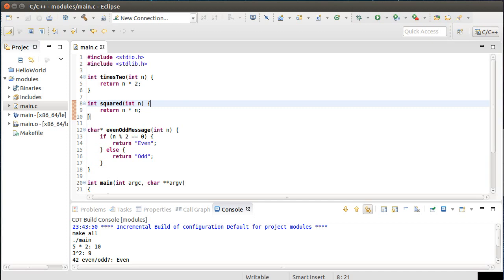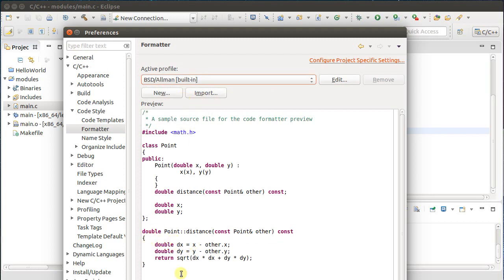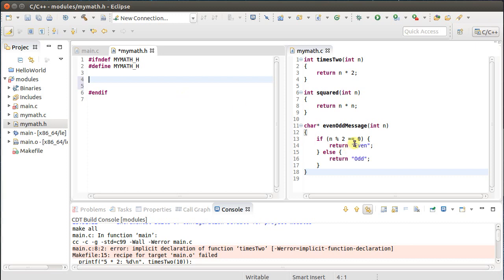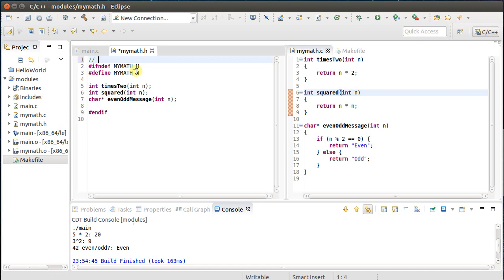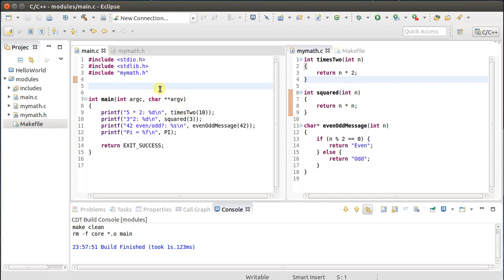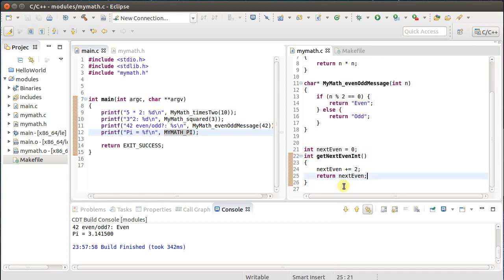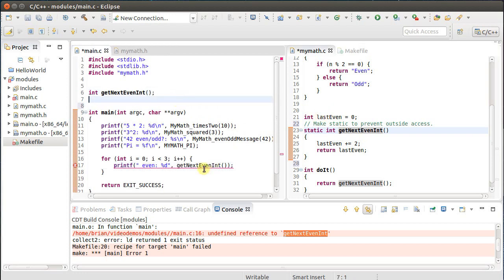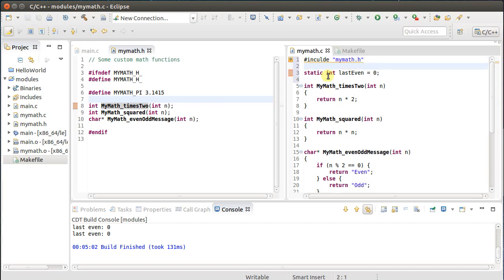Multi-file C Program with Makefile in Eclipse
Demo creating a program which uses multiple C files in Eclipse. Creates a C module which contains some routines and uses a .h file to give access to those. Topics list below.

Topics:
- Configuring Eclipse to auto-save files and format code.
- Moving code from main.c into a new module
- Creating an include guard in a .h file
- Compiling multiple files with a Makefile
- Renaming methods in a module
- Encapsulating "private" functions to a module (internal vs external linkage) using static